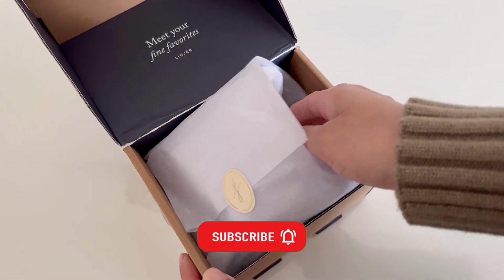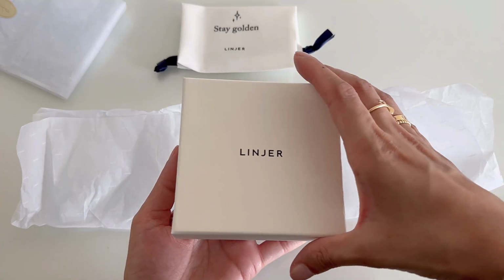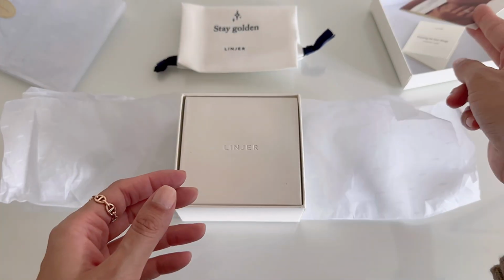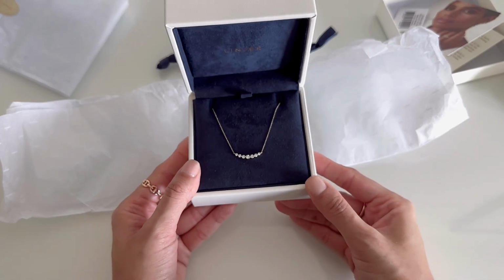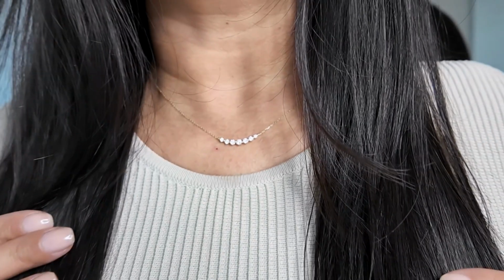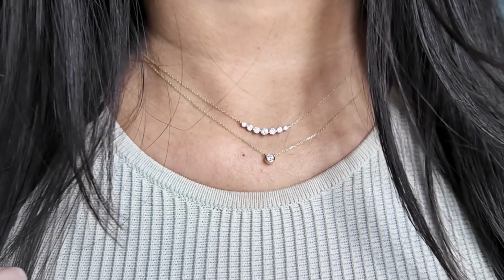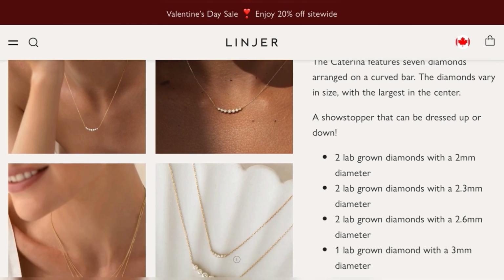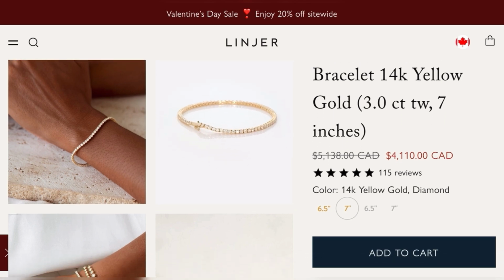LINJER UNBOXING | Caterina Diamond & Gold Necklace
My second fine jewelry piece from @linjer! The Caterina 14K Gold Graduated Diamond Necklace is the perfect everyday piece for those who love minimalist jewelry.

If you're interested in treating yourself to some Linjer jewelry pieces for Valentine's Day, you can click the following link to shop And make sure to use my discount code (ASHASARDAR) at check out for a special offer.

There's also a sign-up promo and a site-wide Valentine's Day promo for 20% (though I'm not sure whether these are stackable, there are at least 3 options for some savings!).

I’d love for you to be part of my growing community. ❤︎

⏳TIMESTAMPS
00:00 - Unboxing
01:34 - Information
02:01 - Try-On/Close-Up Look
02:43 - Pricing & Promo